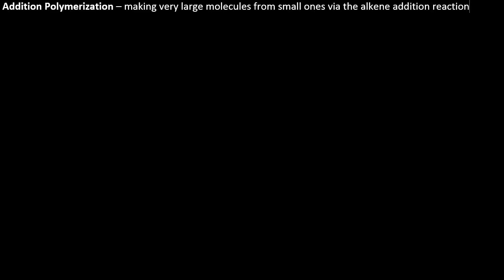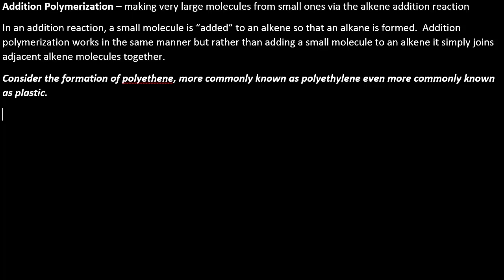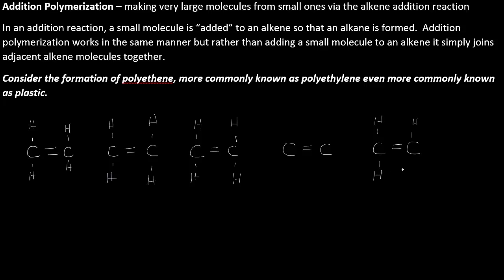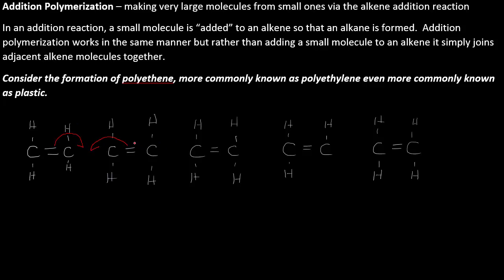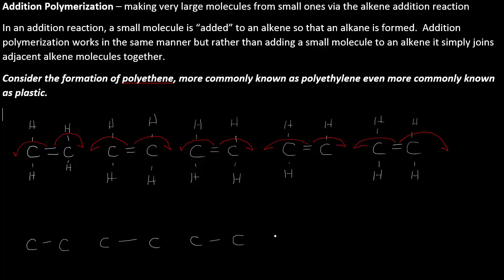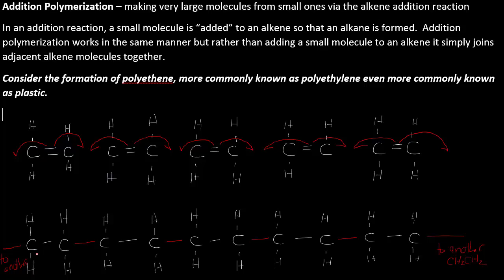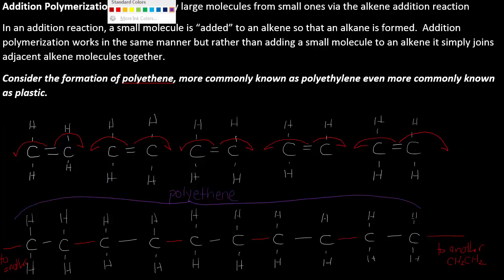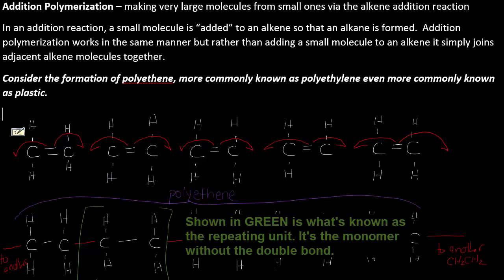Alkene Polymerization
An introduction to alkene polymerization using ethene to polyethylene as an example.